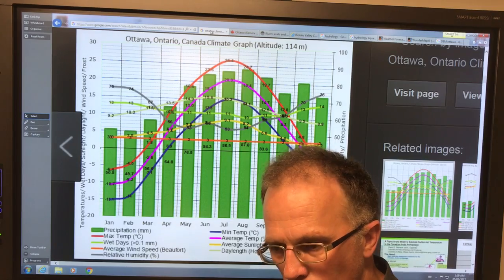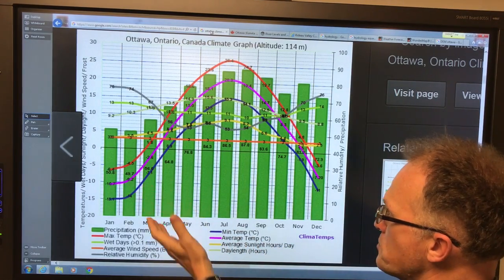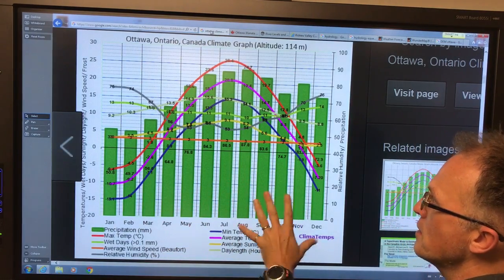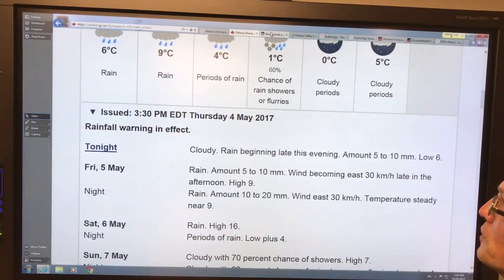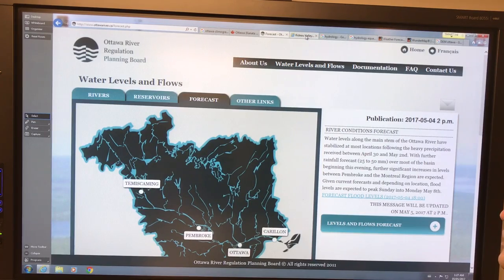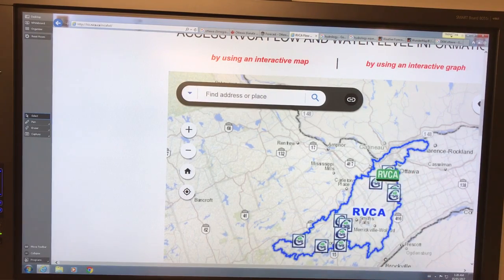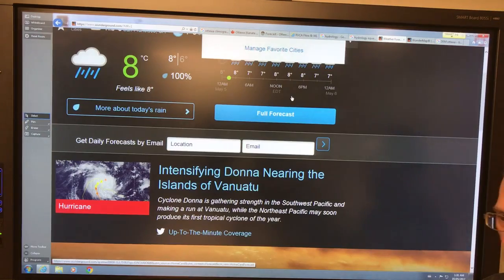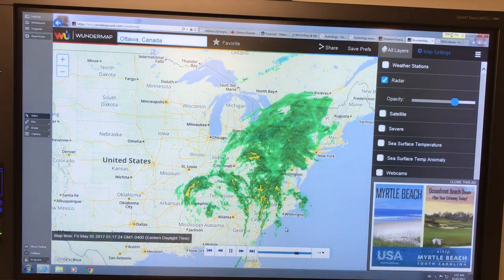To Flood or Not to Flood; Assess YOUR Risks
I teach you the basics of how to assess your personal risk of being flooded out of your place, either from nearby river or ocean rise or overland flooding with torrential rains.

There are some basic easy-to-use tools on the web that will let you figure out your risks. These include climographs of your region, local weather forecasts, stream and river flow gauges and forecasts, DEM (Digital Elevation Models) or detailed maps of hills and valleys in your region, types of soils, and historical data on flood occurrences, etc.

Learning these tools is increasingly important as extreme weather events quickly worsen.